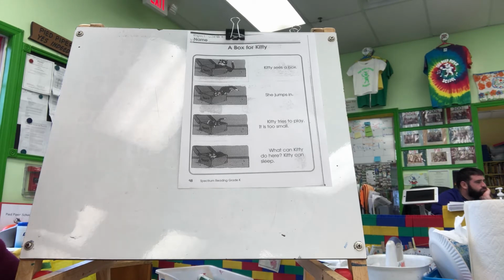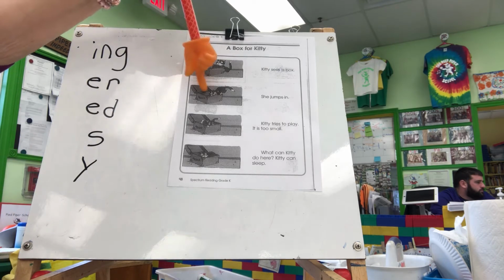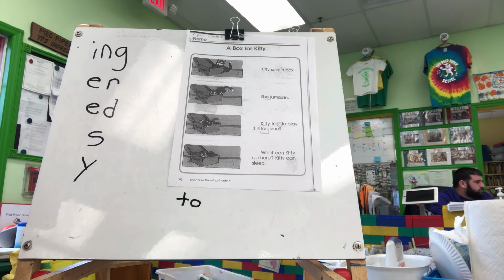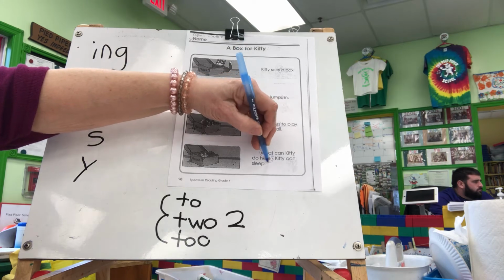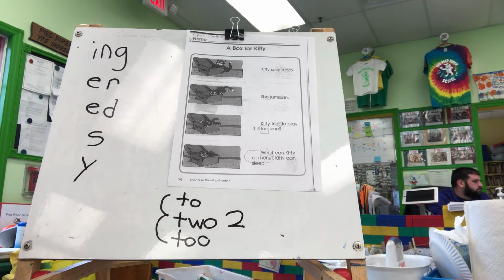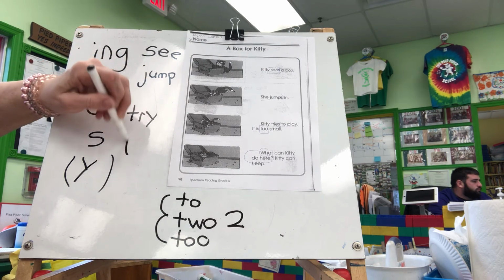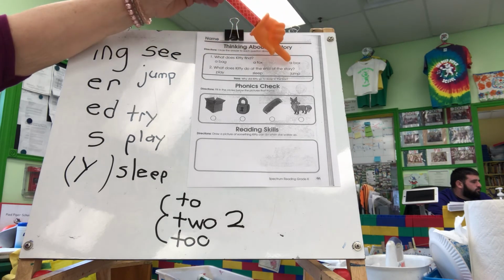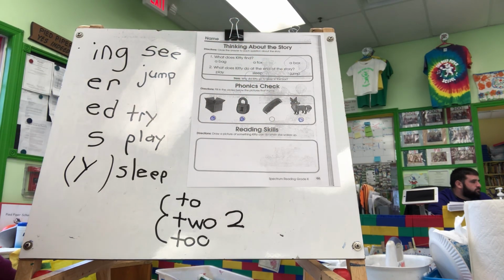Monday 4/6 Pre-K Reading Group 2